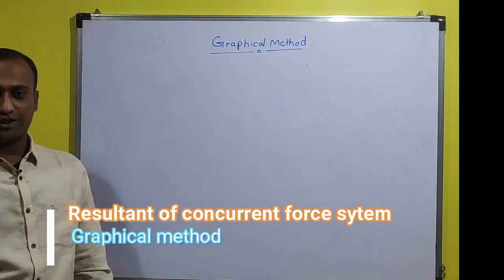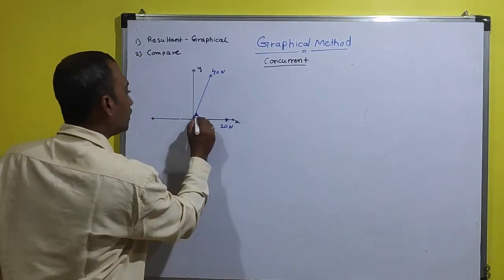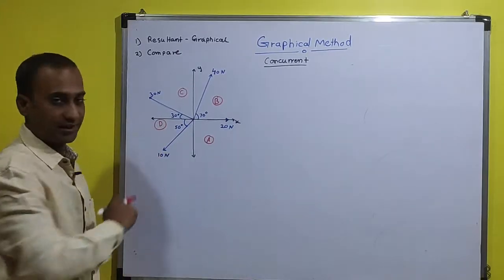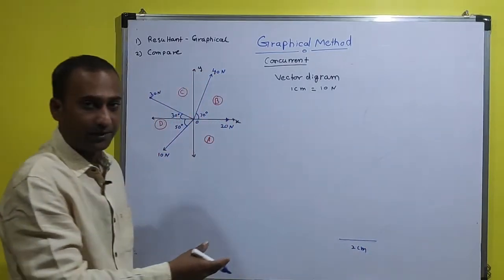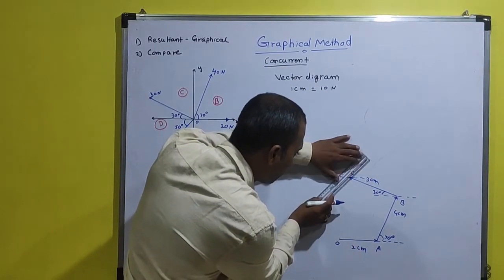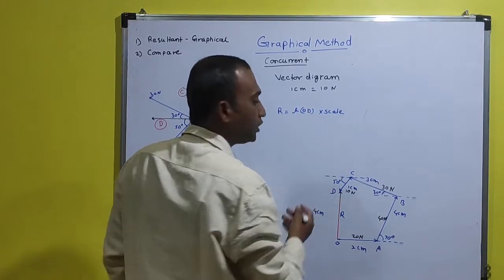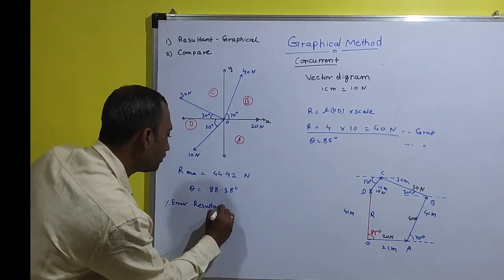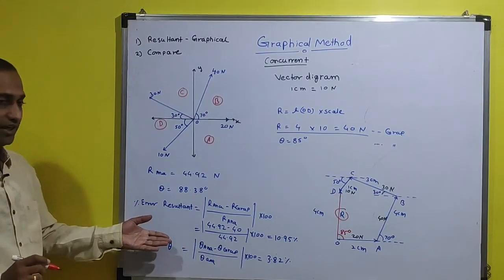Resultant of concurrent force system by graphical method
if concurrent forces are 2 or more we can use this method and for 2 forces we can use triangle law of forces, here we have used polygon law of forces , which is extension of triangle law of forces.